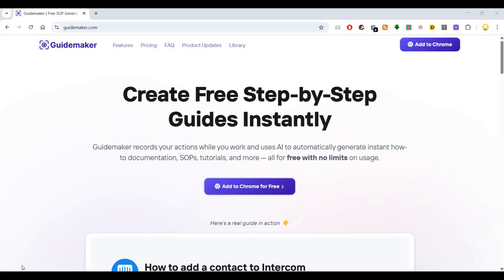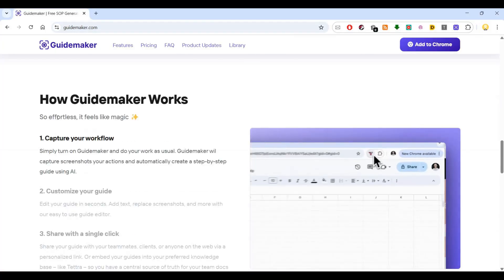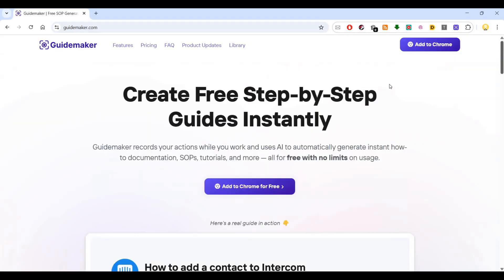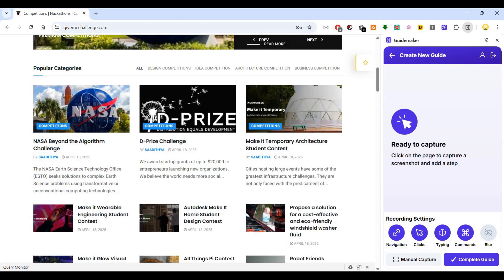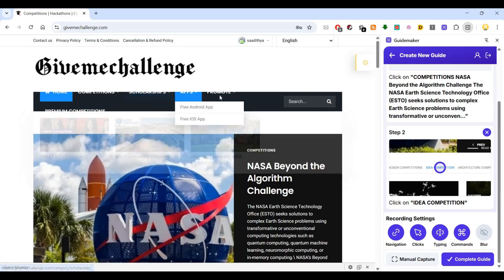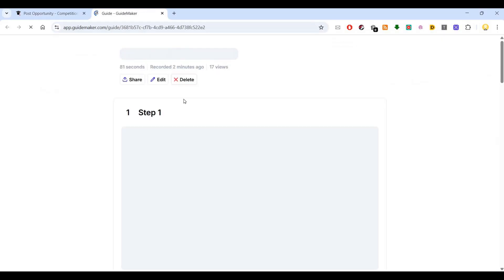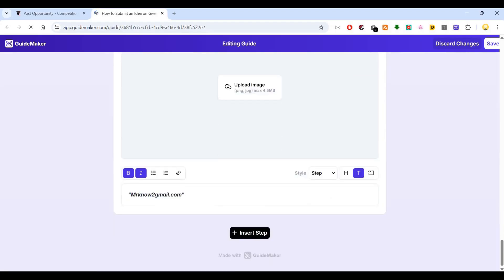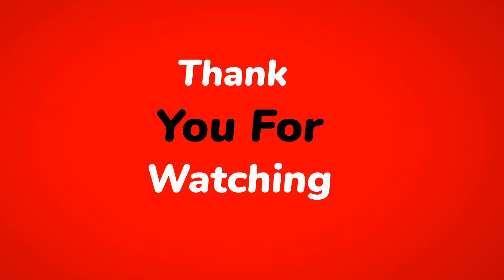How to Use AI to Create 'How-To' Documentation with GuideMaker.com | Step-by-Step Tutorial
📘 Want to create professional step-by-step guides and documentation effortlessly? In this video, learn how to use AI-powered GuideMaker.com to automate the creation of how-to manuals, tutorials, training documents, and internal guides in minutes.

Perfect for startups, product teams, educators, technical writers, and SaaS founders who want to save time and maintain consistency in documentation.

🚀 What You’ll Learn:
✅ What is GuideMaker.com and how it works
✅ How to generate structured 'how-to' guides using AI
✅ Writing documentation with screenshots and step visuals
✅ Collaborating and editing guides
✅ Exporting and sharing documentation (PDF, HTML, links)
✅ Best practices for onboarding and SOPs
✅ Use cases for internal tools, training, and customer support

💡 Why Use GuideMaker.com?
AI-generated documentation

Clean, readable formatting

Time-saving automation

Easily editable

Team collaboration support

No design or tech skills needed

🔧 Use Case Examples:
Employee onboarding

Customer training manuals

Technical SOPs

Software usage tutorials

Educational content